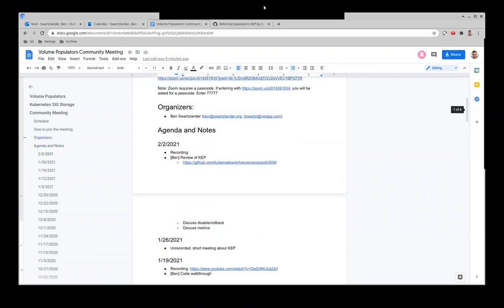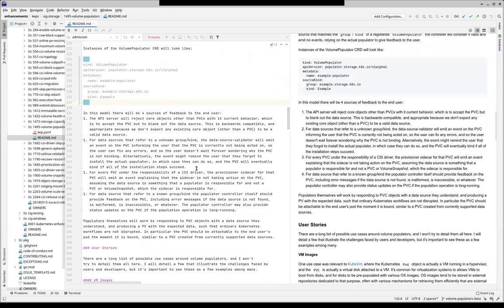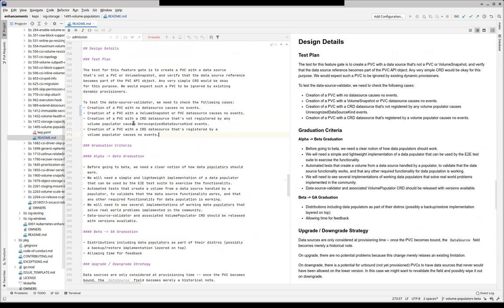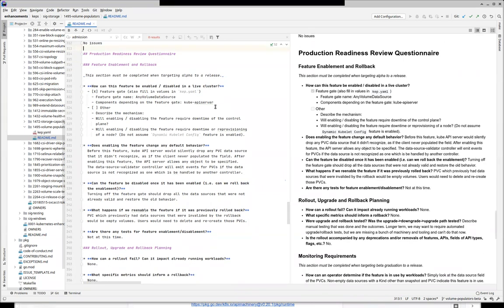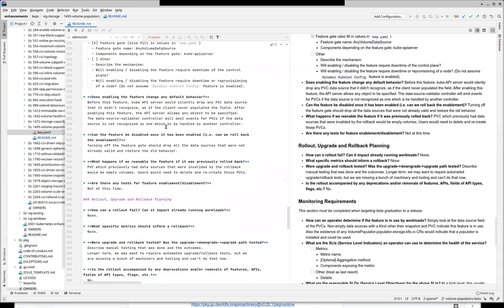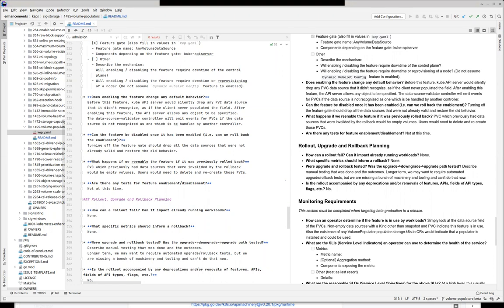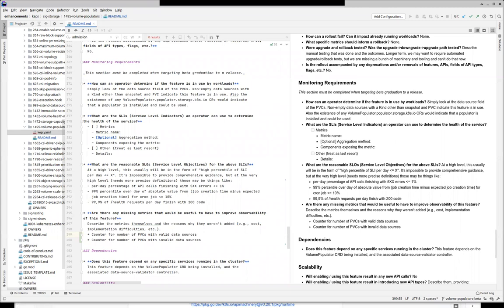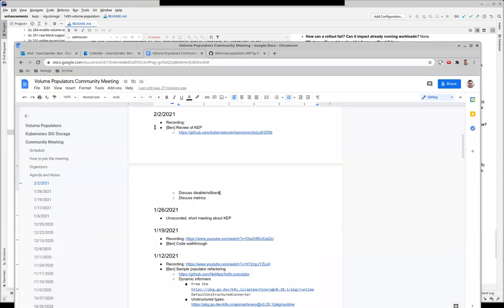Kubernetes SIG Storage - Volume Populator Meeting 20210202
Kubernetes Storage Special-Interest-Group (SIG) Volume Populator Meeting - 02 February 2021

Meeting Notes/Agenda: -